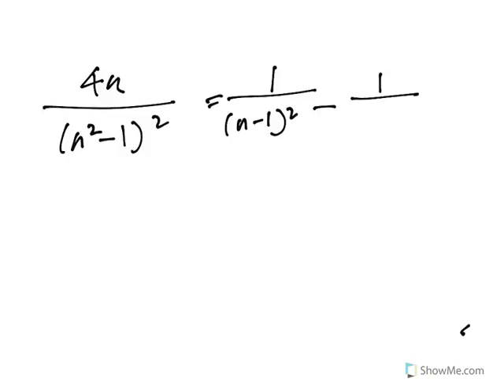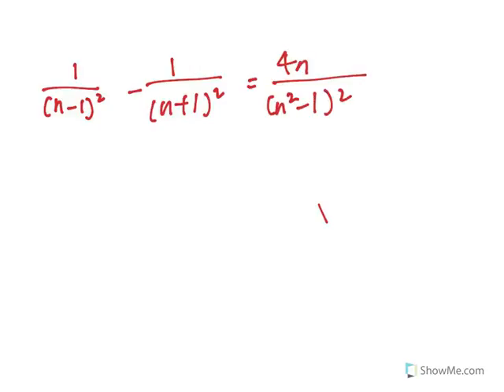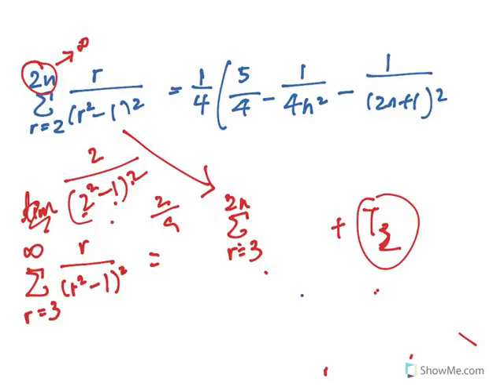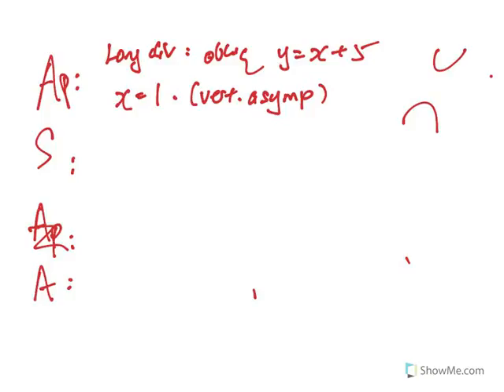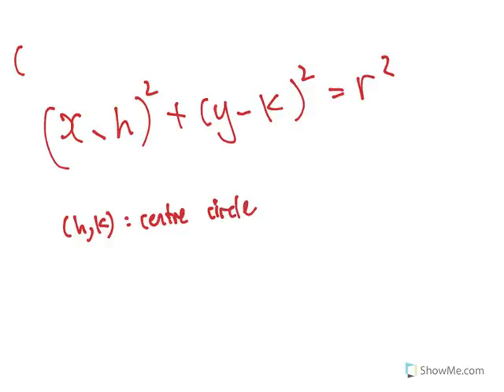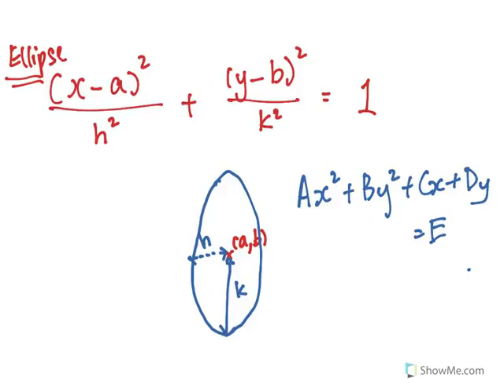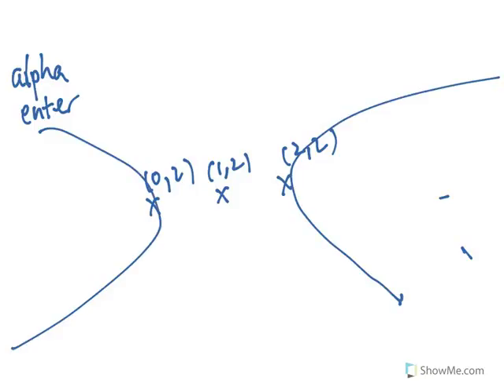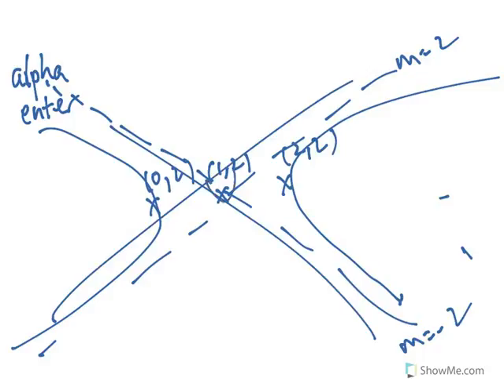10 Jan Bat Consultation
10 Jan Bat Consultation